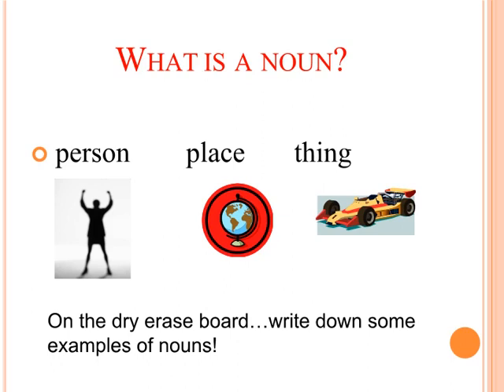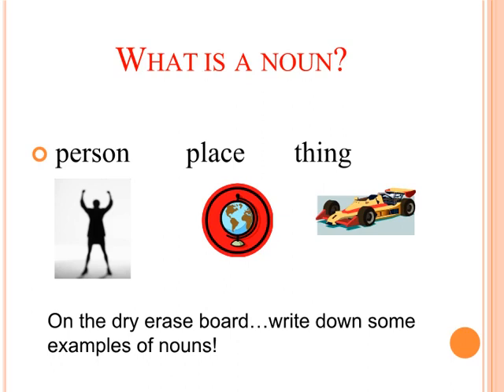CTET prep English pedagogy THE PARTS OF SPEECH